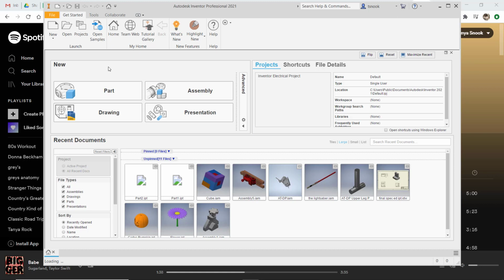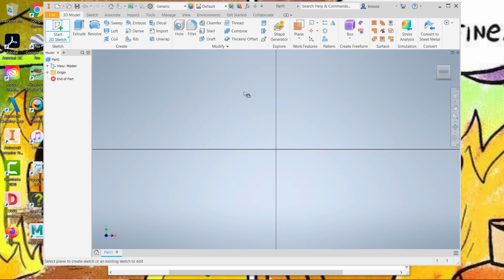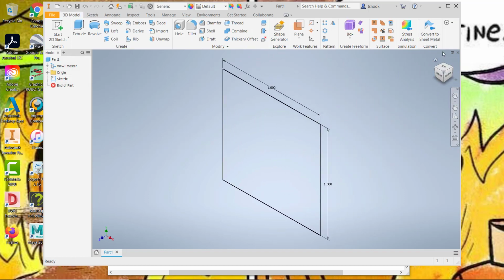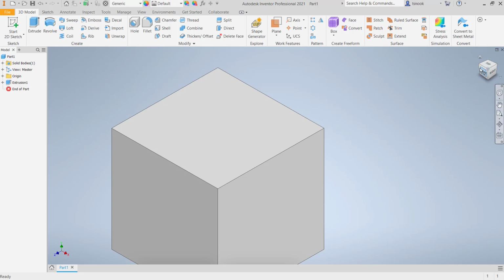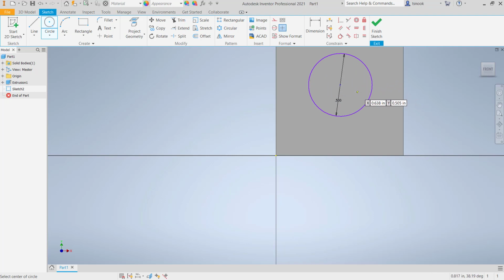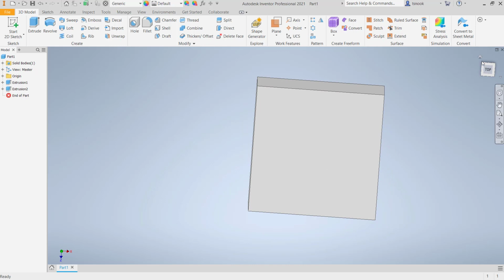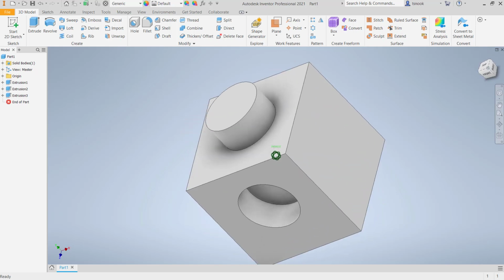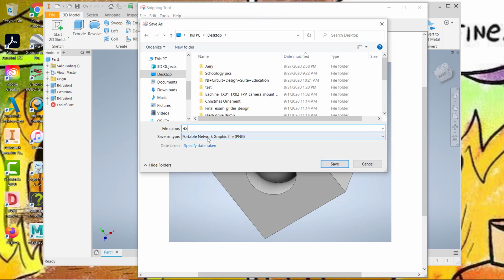Introduction to Inventor - Linking Cube